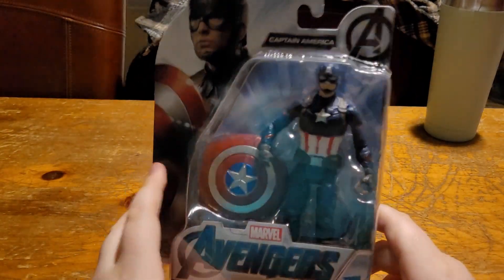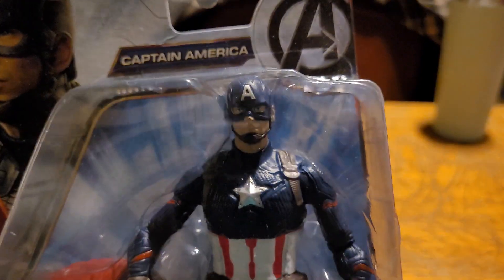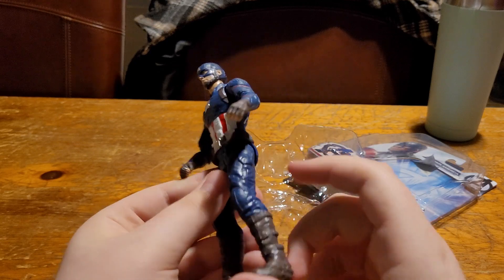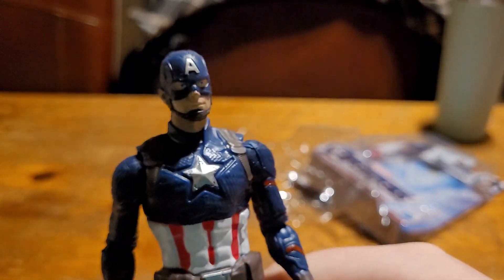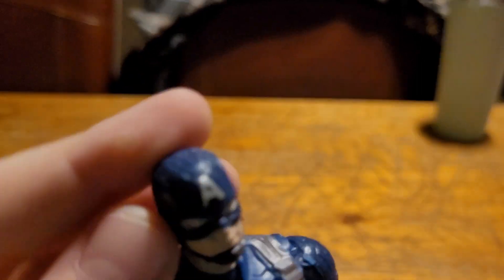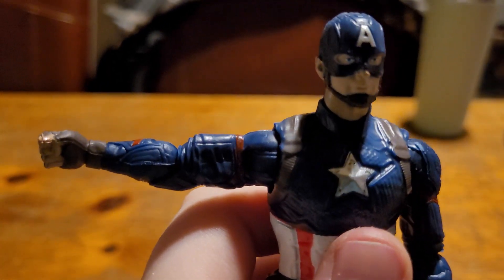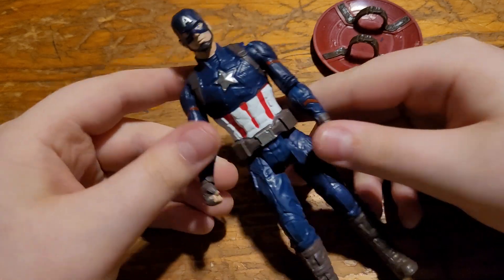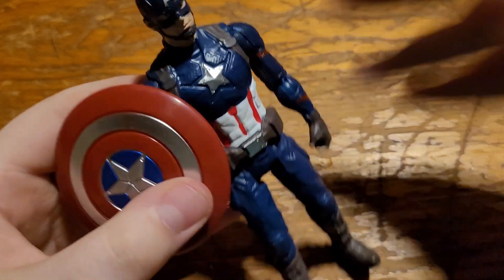Captain America figure review